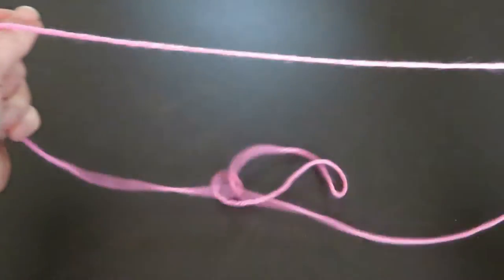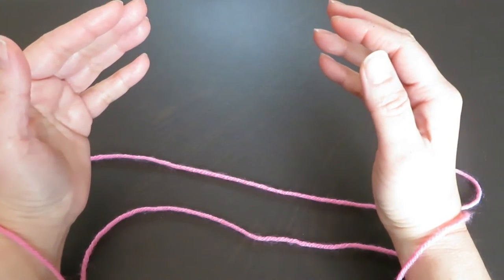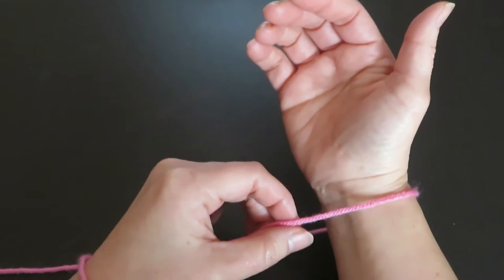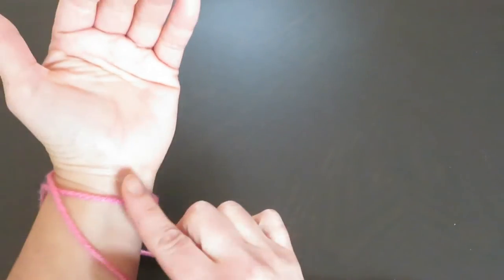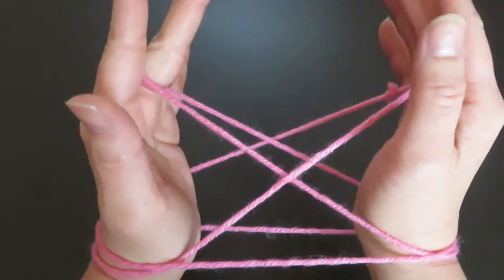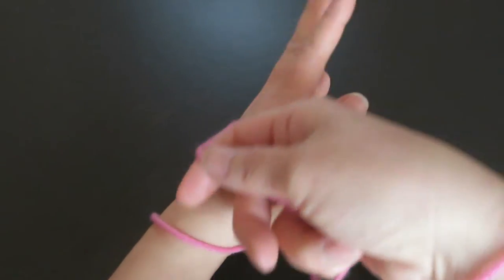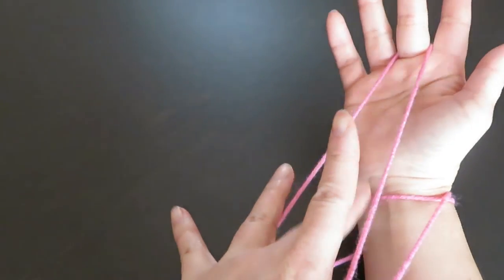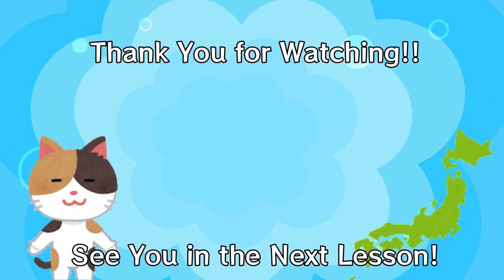【Cat's Cradle Lesson for Kids & Beginners #3】Start Making Easy Figure "Bridge"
Cat's Cradle Lesson for Kids & Beginners

In this lesson, we will start making an easy figure with our Cat's Cradle string loop.  This time, we are going to make a figure of bridge!

If you follow step by step, you will be able to make this bridge!
Let me know if you have any questions and comments by writing them in the comment box.

NEW:  Press the "LIKE" button or leave a comment of "I Succeeded!" in the comment box!  This will tell me how effective my tutorial videos are or not...

Hope this series will be useful for your Cat's Cradle journey!!